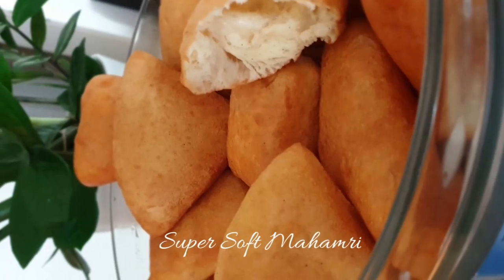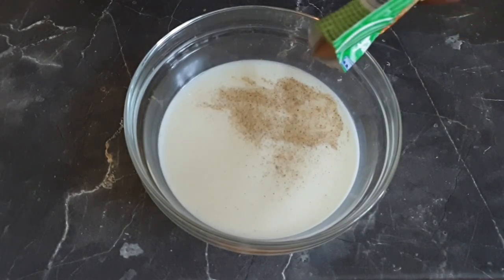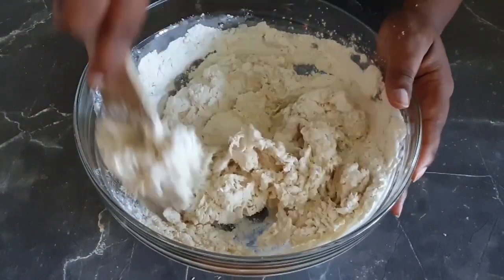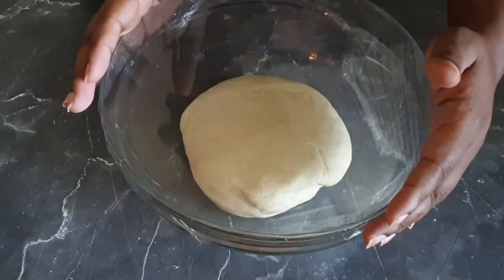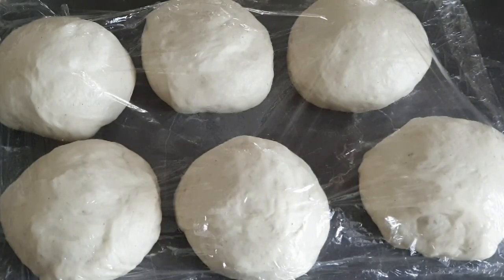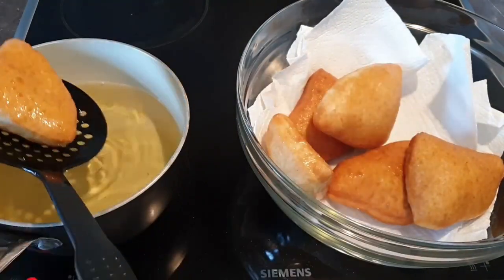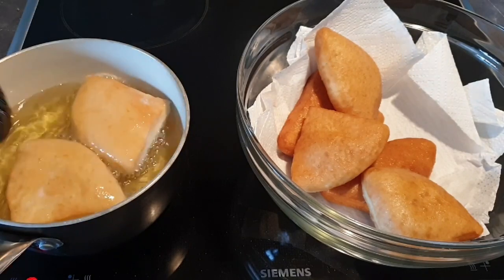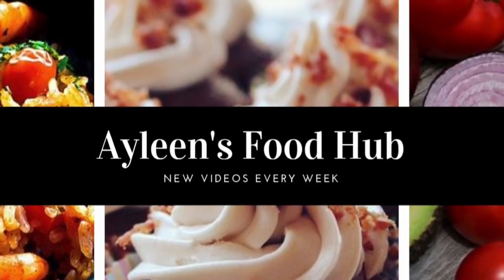HOW TO MAKE THE PERFECT SOFT MAHAMRI | SOFT MANDAZI RECIPE| SWAHILI MAHAMRI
Ingredients:

● 4 cups/500g white flour
● 1  cup coconut milk and 1 cup Milk
● 1 tbsp/7g yeast
● 1/4 cup sugar or 25g

Camera: Canon EOS 4000D
Editing:  Davinci Resolve 16
Outro : Davinci Resolve 16
Outro Stills: Credit " Pixabay.com"